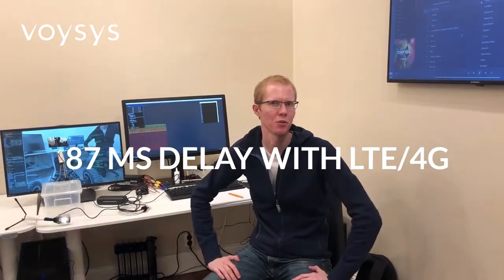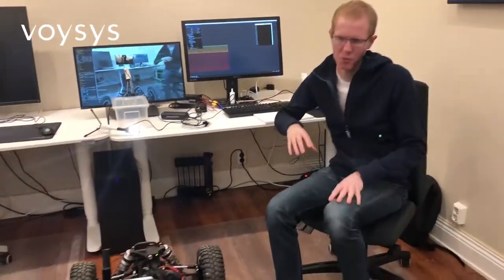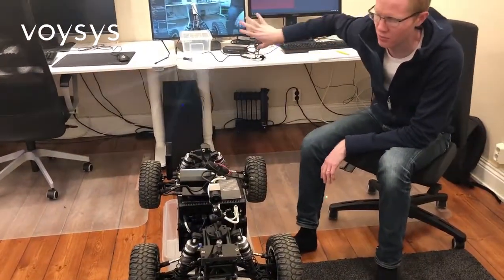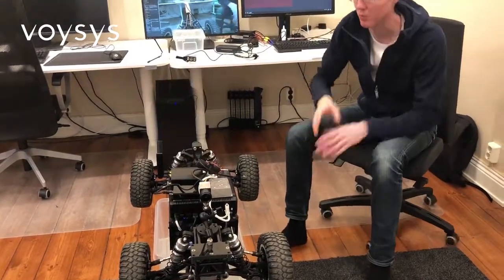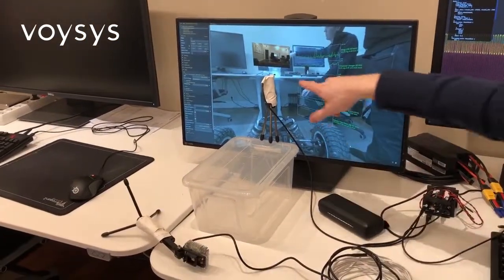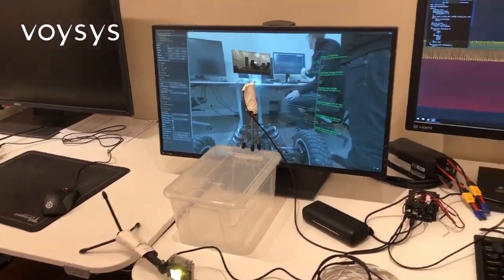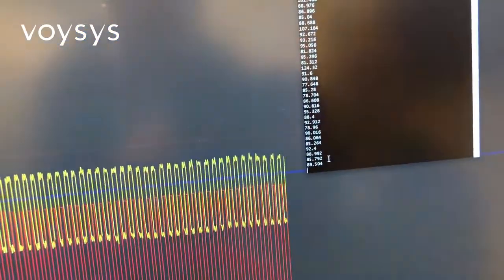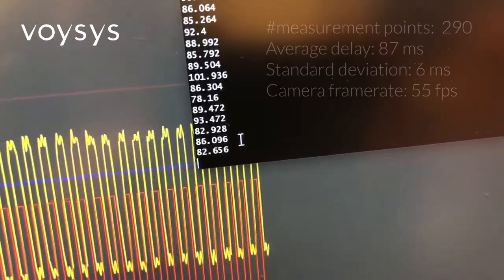87 ms delay with LTE/4G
Celebrations and champagne at the Voysys office! We have now come below 100 ms in glass-to-glass latency over 4G/LTE. With 87 ms delay you cannot only drive, you can also load timber or conduct other delicate work tasks remotely. The system used for these measurements is available off the shelf.